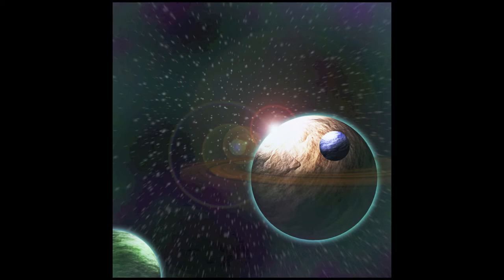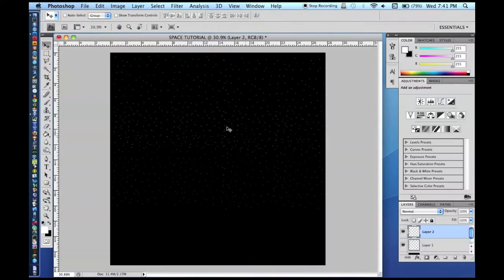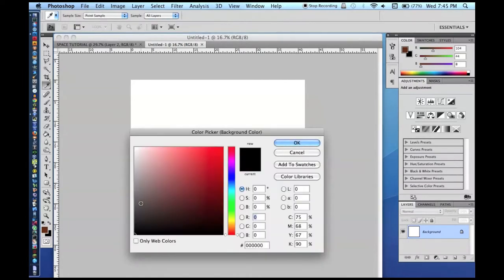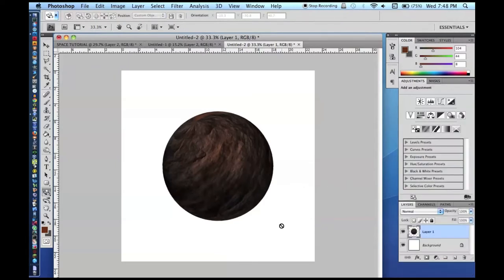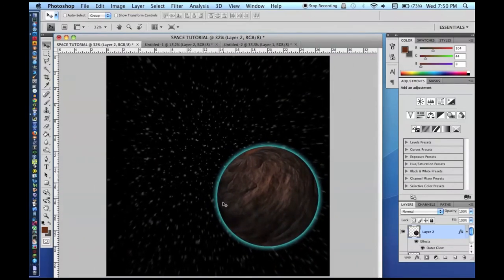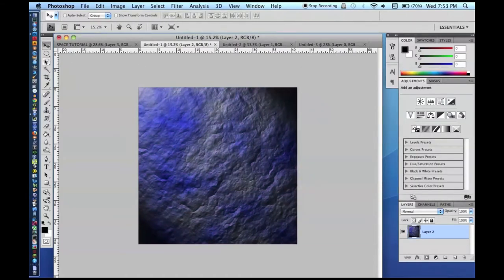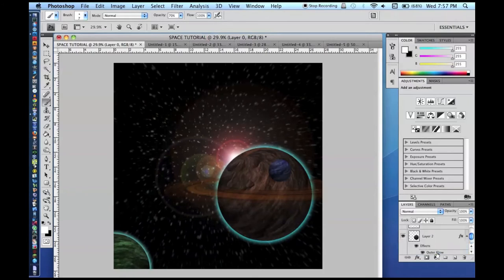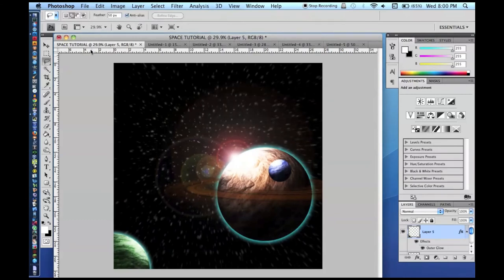Photoshop Tutorial Space Background